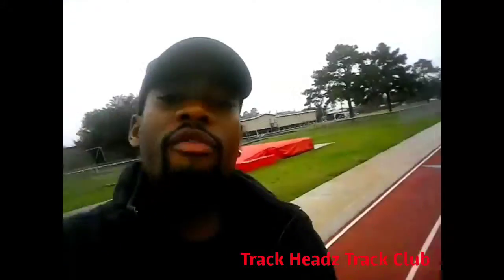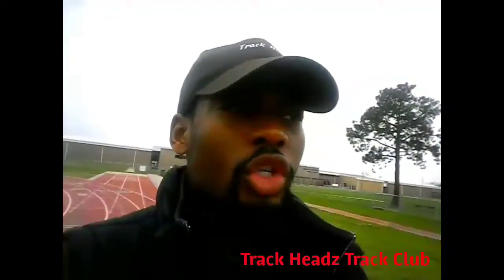Track Headz Training | Tips on Training Middle and High School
Top Tips on how to train middle school and high school track athletes. Learn how to help them "serve two masters". Top tips.